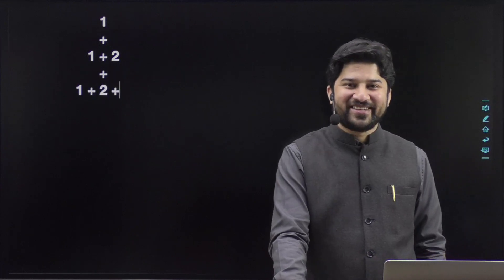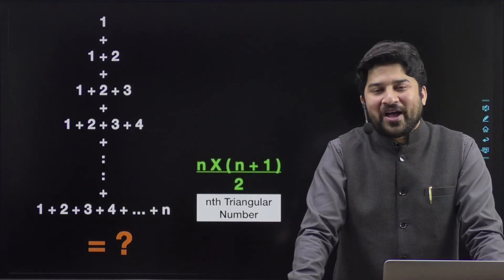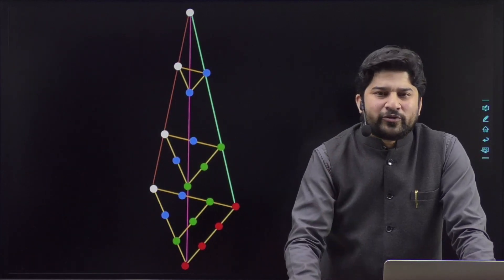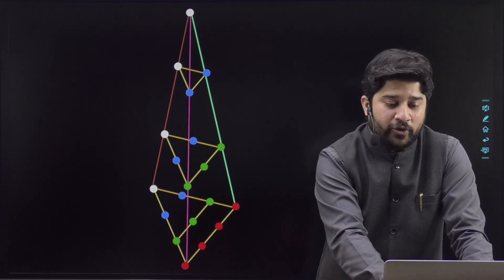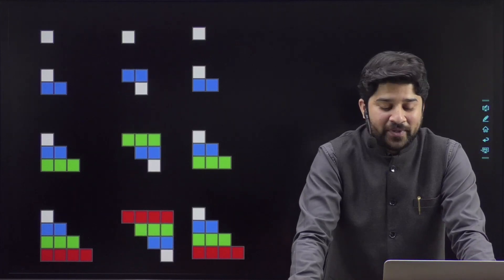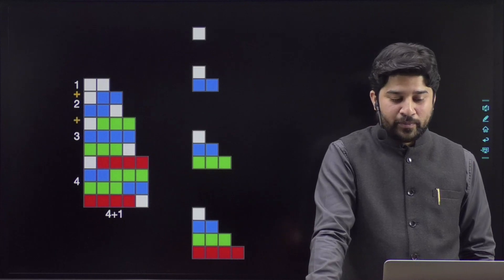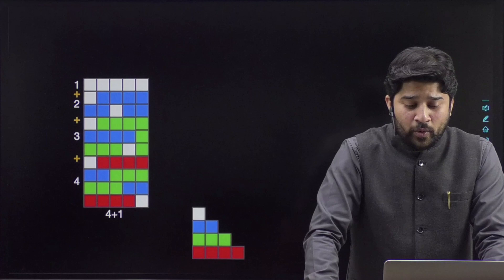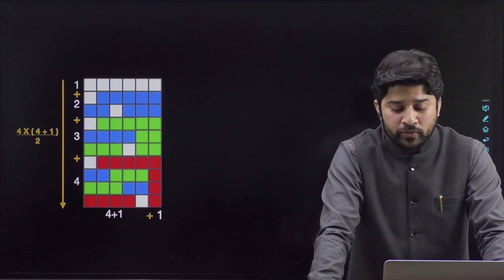Sum of Triangular Numbers | Understanding Number patterns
A number is termed as a tetrahedral number if it can be represented as a pyramid with a triangular base and three sides, called a tetrahedron. The nth tetrahedral number is the sum of the first n triangular numbers. The video will help you understand WHY?